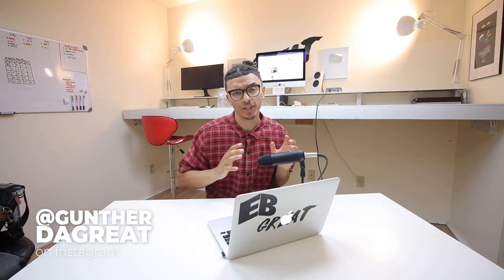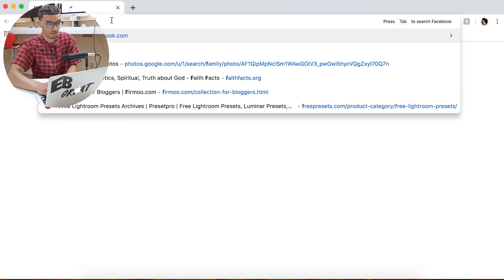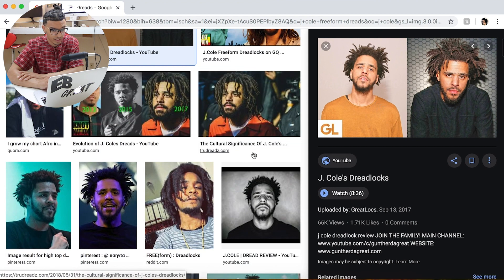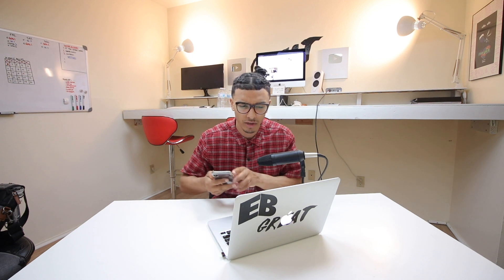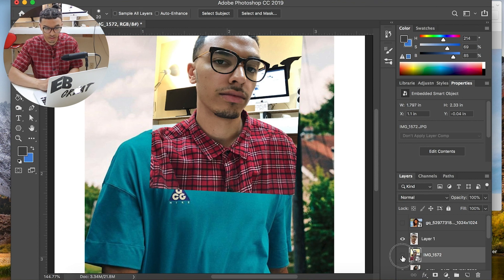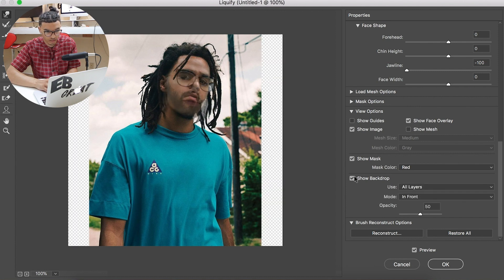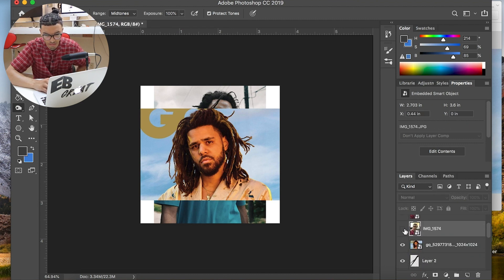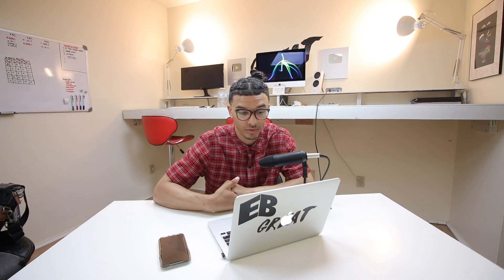Trying Freeform Dreadlocks